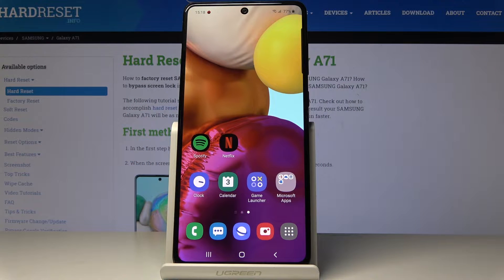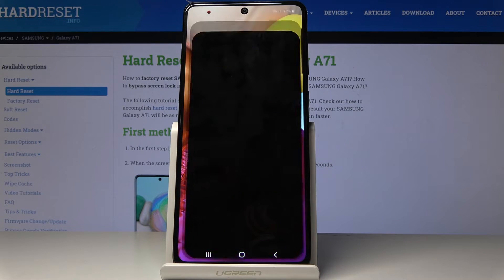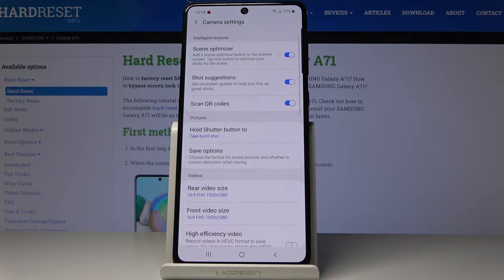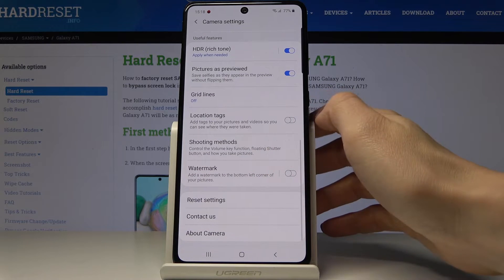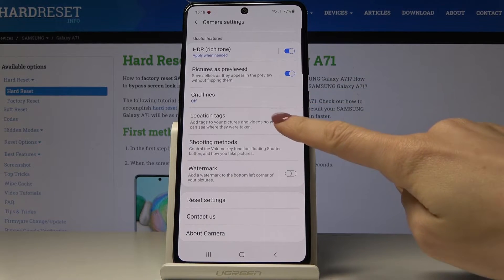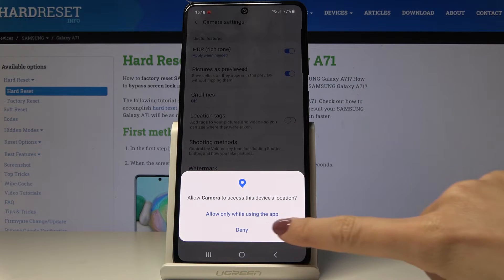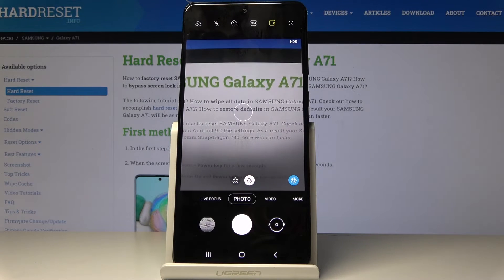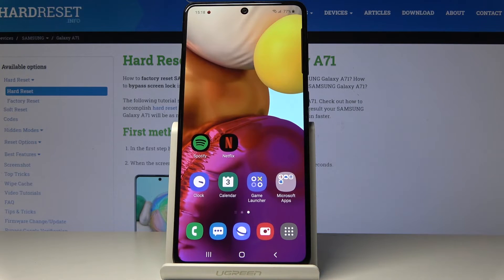Location Tags in SAMSUNG Galaxy A71 – Allow Location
Learn more info about SAMSUNG Galaxy A71:
In the presented tutorial, we show you how to enable location in SAMSUNG Galaxy A71. If you wish to learn how to enable/disable location in your Galaxy device, follow presented instructions and find out how to successfully allow apps location in SAMSUNG Galaxy A71. Let’s use the above video guide and use location tags in Samsung smartphone easily.

How to enable location in SAMSUNG Galaxy A71? How to enable apps location in SAMSUNG Galaxy A71? How to allow apps location in SAMSUNG Galaxy A71? How to activate location in SAMSUNG Galaxy A51? How to disable location in SAMSUNG Galaxy A71?